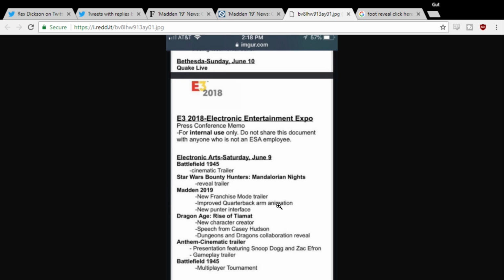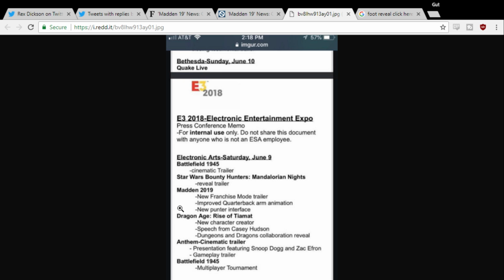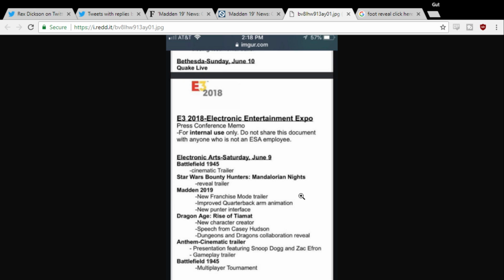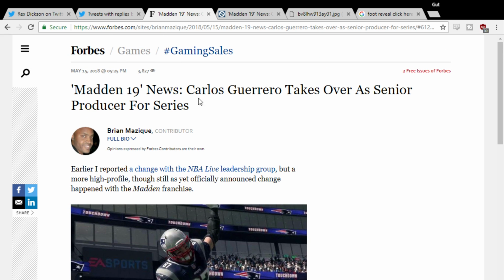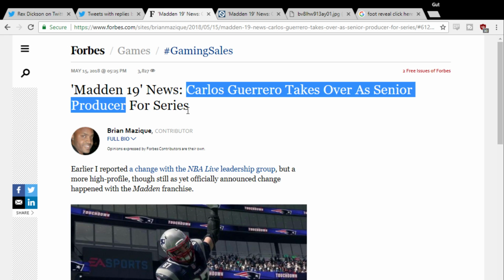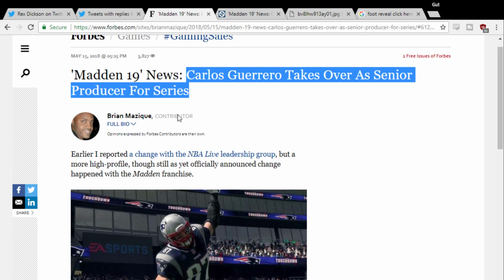MADDEN 19 NEWS - LEAKED E3 LIST A HONEYPOT? NEW LEAD PRODUCER FOR MADDEN ANNOUNCED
Today we go over the day's news about Madden 19, both the leaked E3 agenda and the new head of the series.